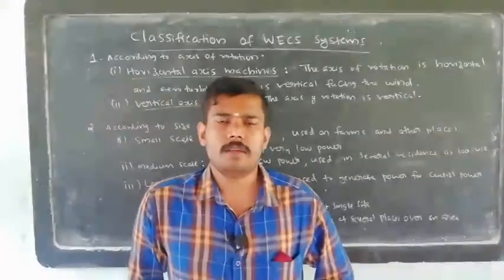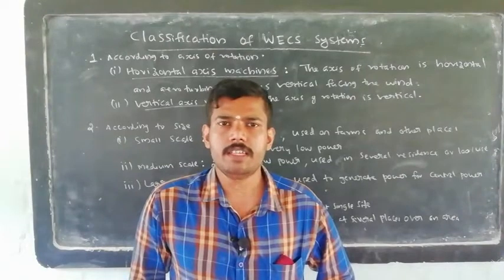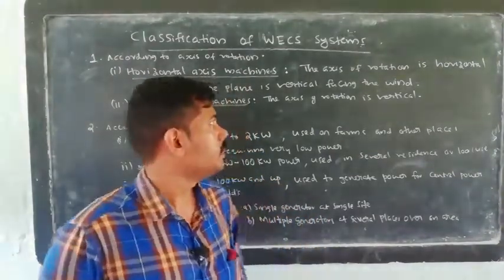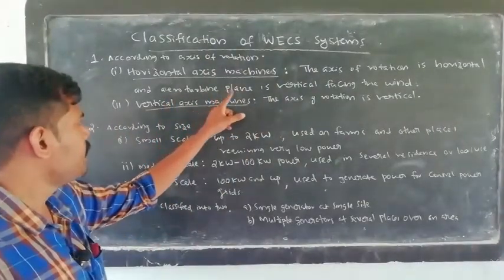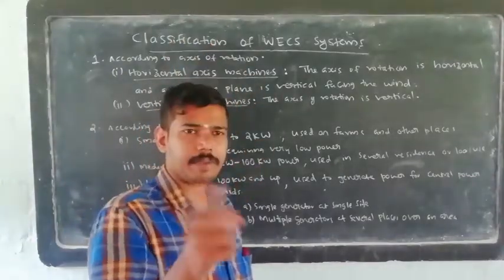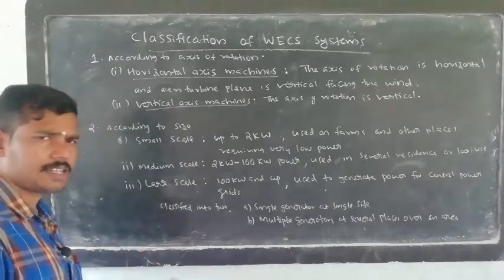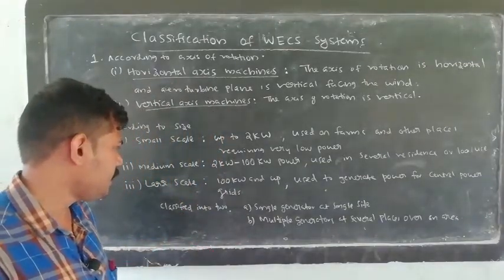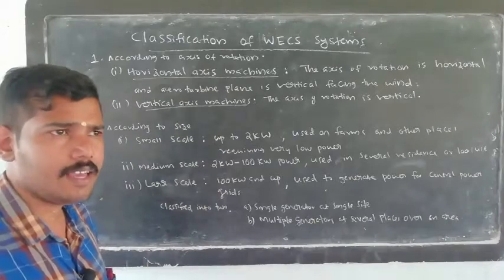Open course:chapter 2 part 5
classification,advantages and dis advantages of WECS